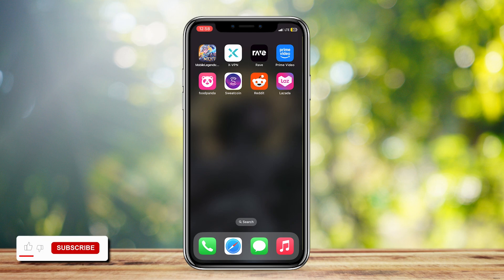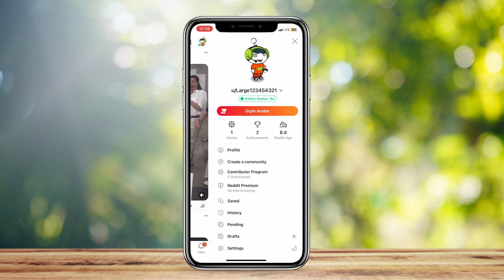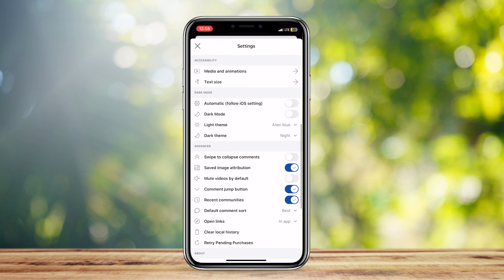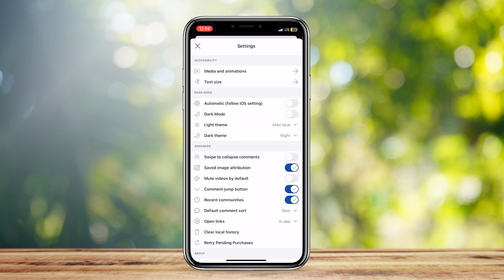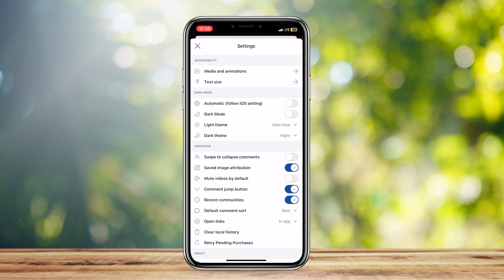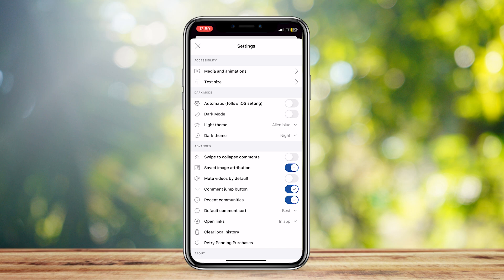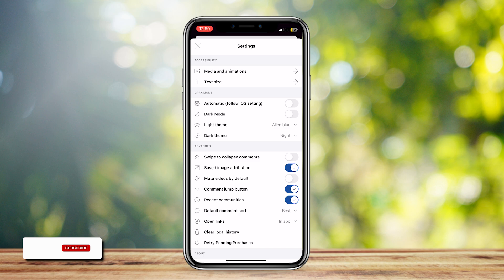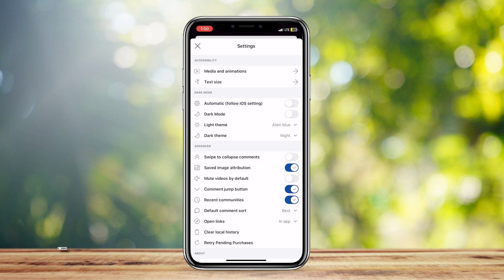How to Make Reddit Videos Play Sound Automatically (new method)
In this how to tutorial video we show you How to Make Reddit Videos Play Sound Automatically (new method)